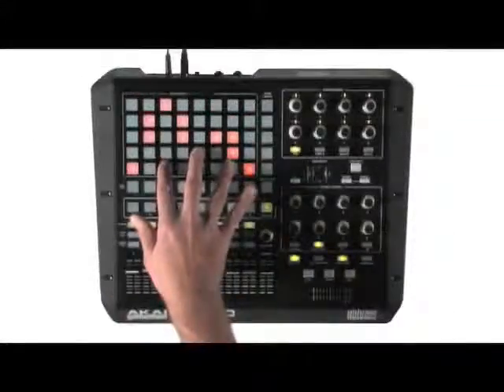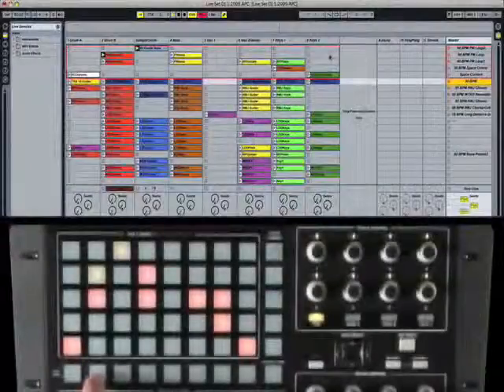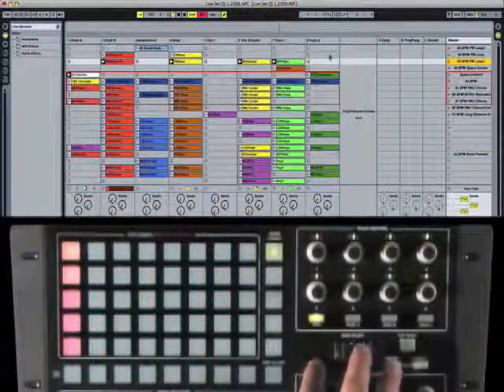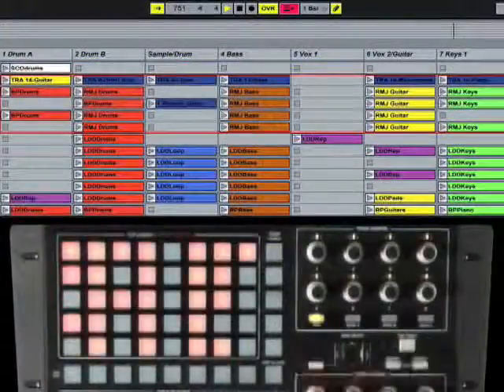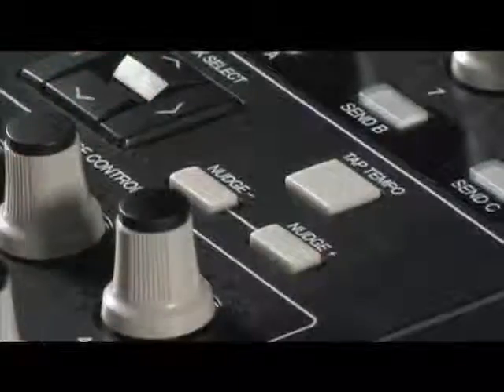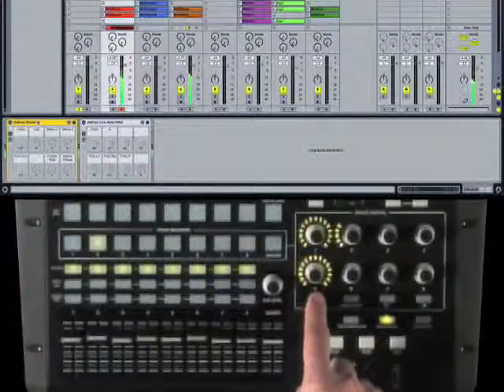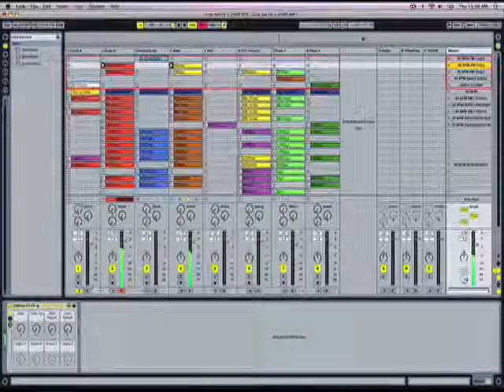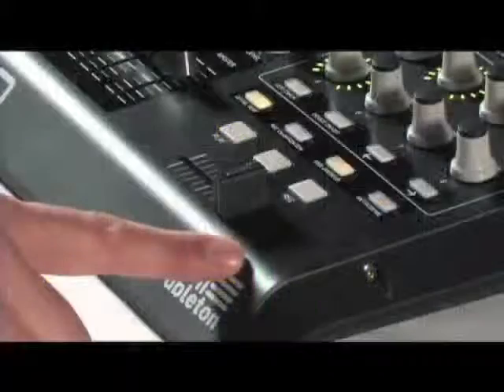ML 97323798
Video Migrado